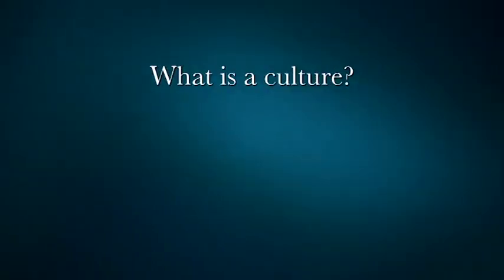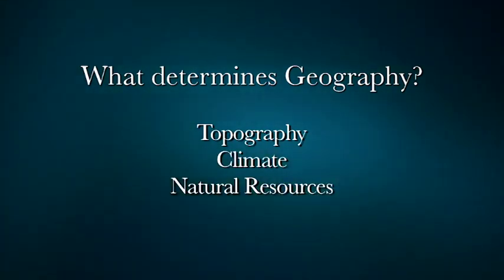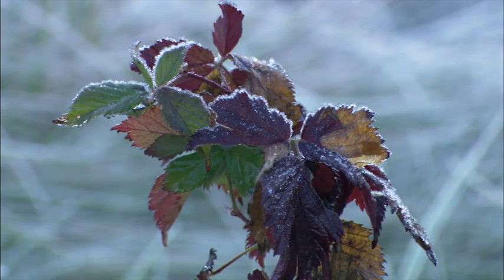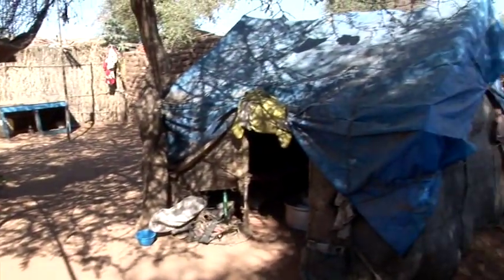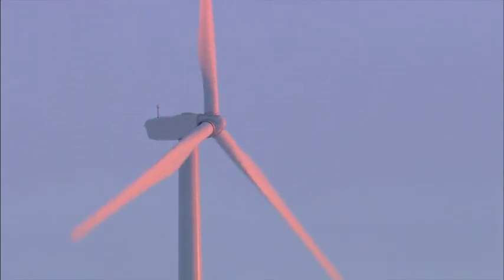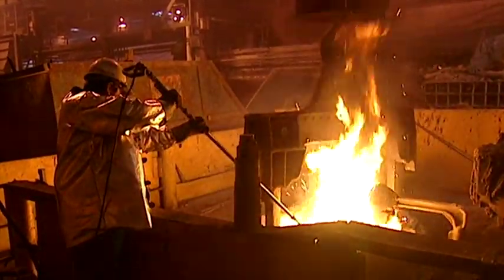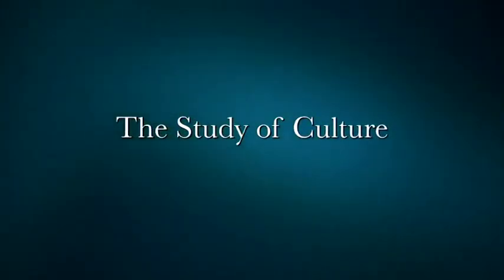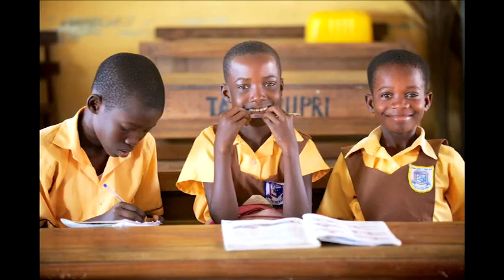Study of Culture Geography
How geography helps shapes the culture in different parts of the world